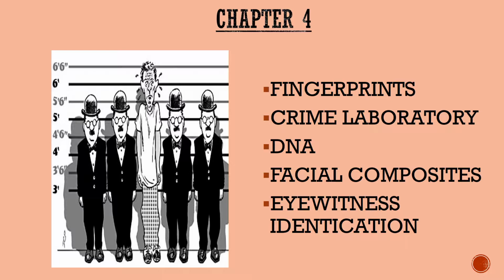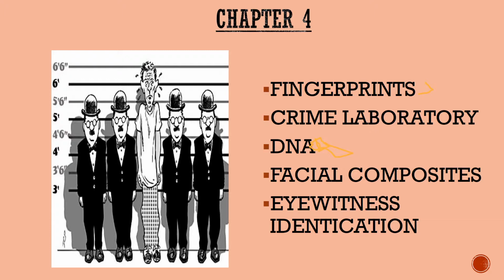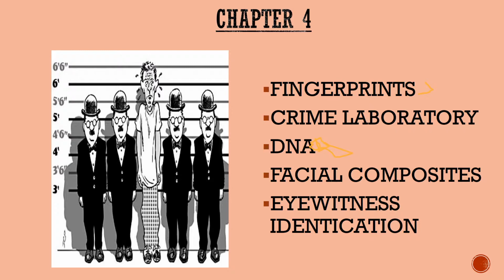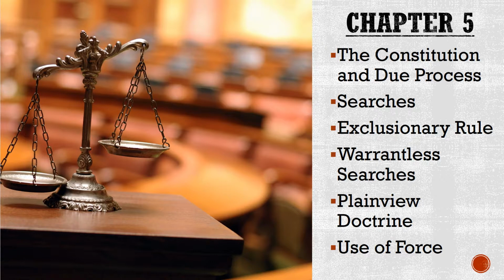Criminal Investigations Chapter 4 & 5 Lecture